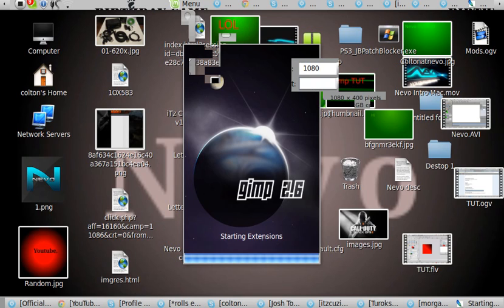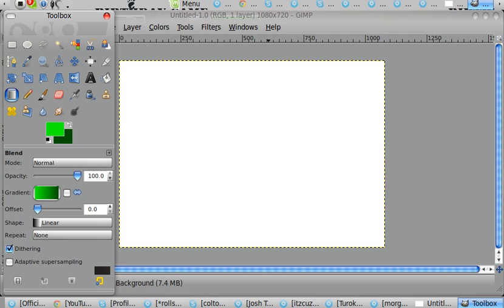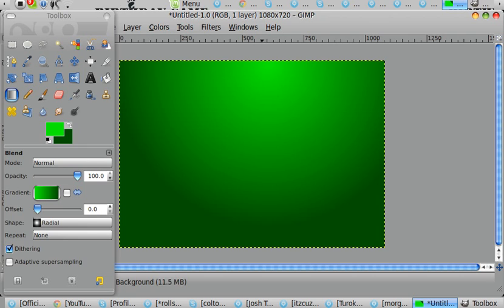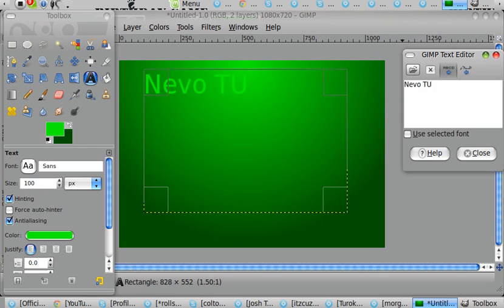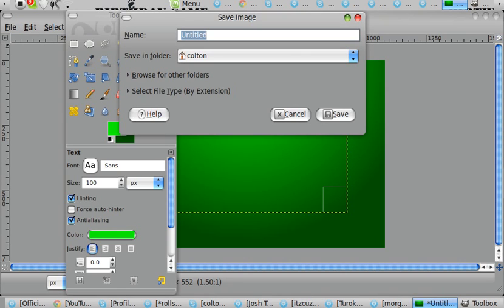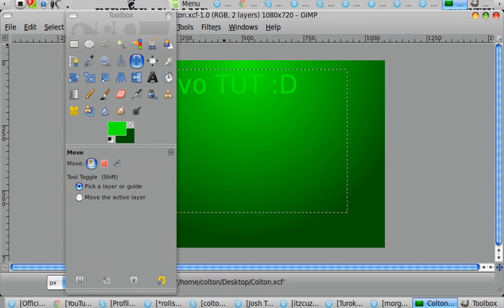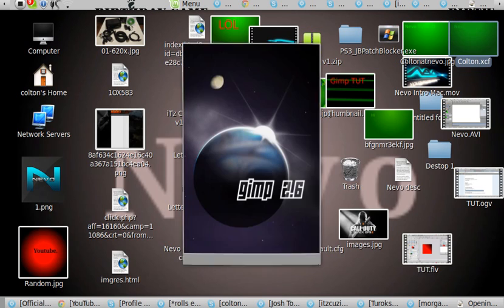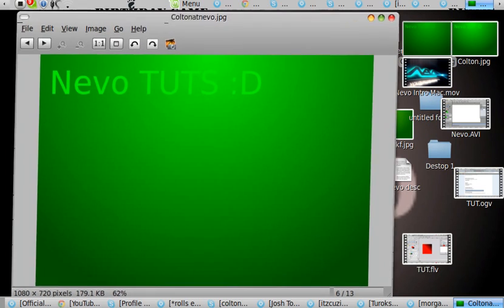How to make gimps thumbnails